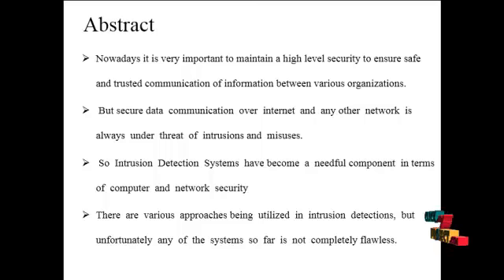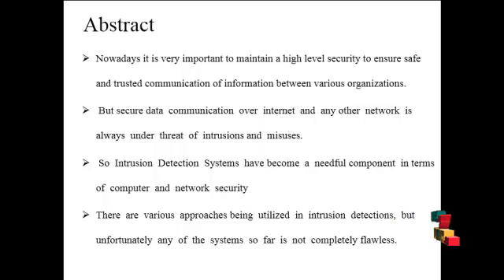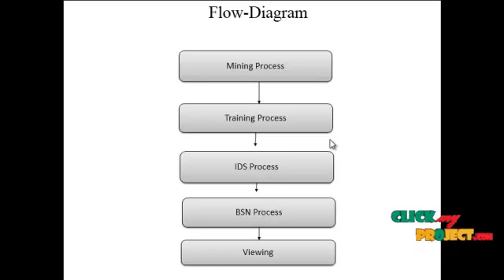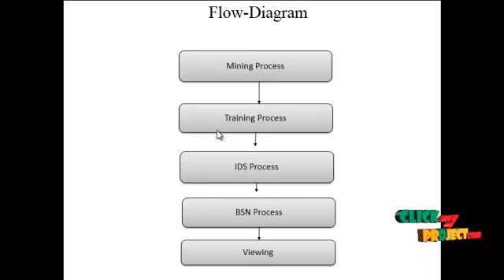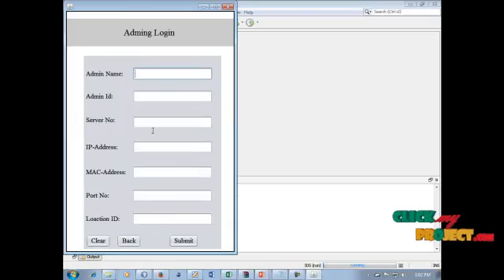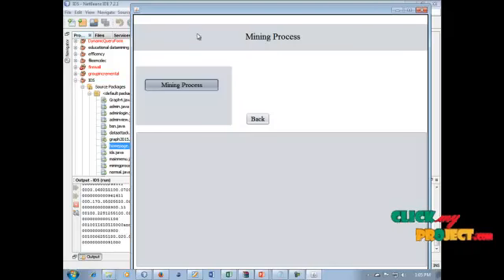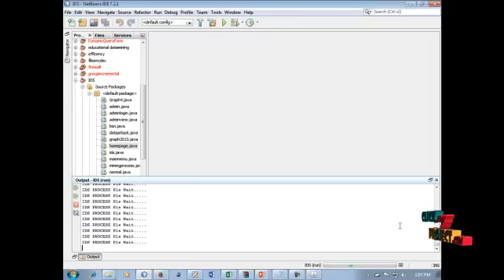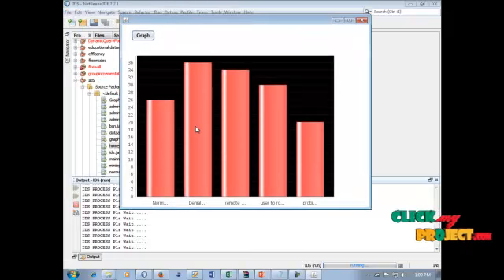AN IMPLEMENTATION INTRUSION DETECTION SYSTEM| Final Year Projects 2016 - 2017